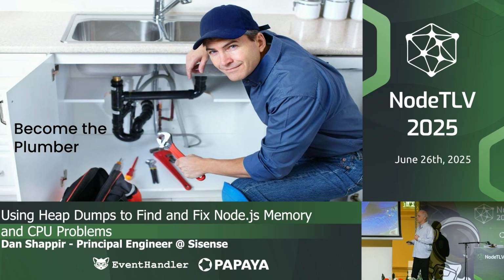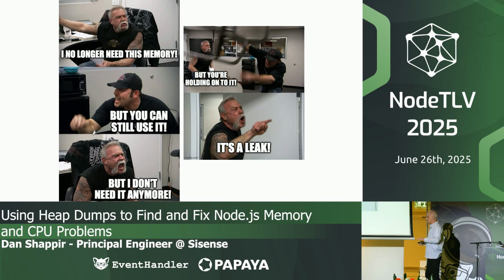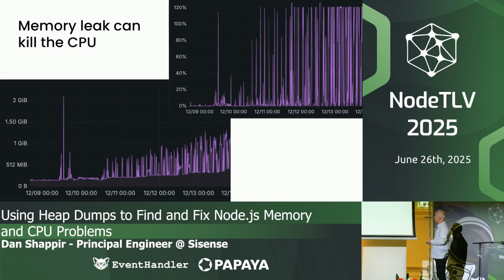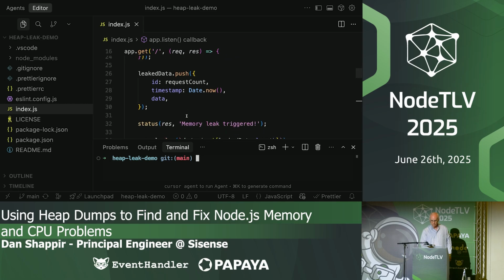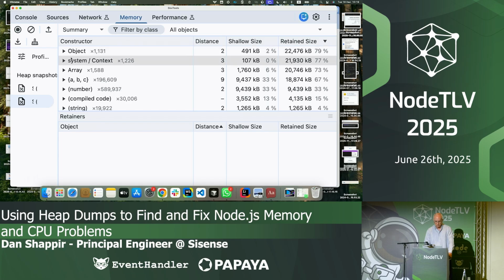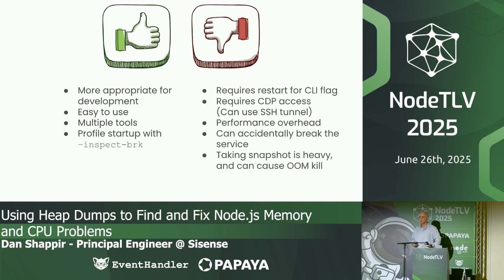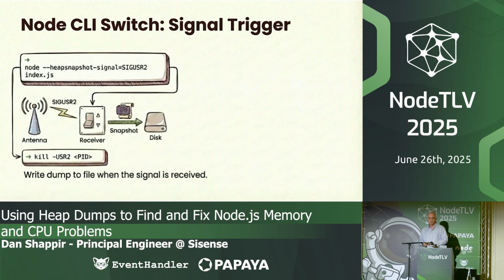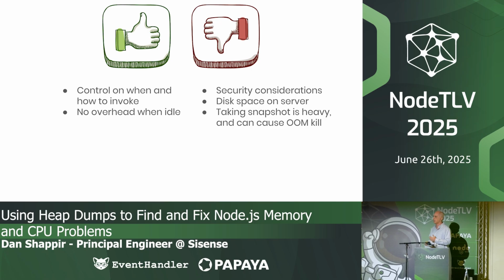Dan Shappir @ NodeTLV '25 | Using Heap Dumps to Find and Fix Node.js Memory and CPU Problems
NodeTLV 2025

JavaScript uses Garbage Collection (GC) for memory management. As a result, many developers that use JavaScript based systems, such as NodeJS, assume that they’re free of memory issues. Unfortunately this is incorrect, and many NodeJS-based services suffer from memory management problems such as leaks and excessive GC CPU cost. But finding, understanding, and resolving memory issues can be very challenging, because a problem in any part of the application impacts the application as a whole. Also, they may only manifest under load, in production environments. In this session I will explain how to find and fix such issues using the heap dump feature that is built into NodeJS. And I will show how to use the DevTools memory panel to analyze such dumps.

Dan Shappir is Principal Engineer at Sisense. Previously he was Performance Tech Lead at NEXT Insurance and at Wix. Dan has over 25 years of software development experience, and has worked on systems ranging from multiuser games to missile trajectory simulations to designing and building very large scale Web applications. He is a frequent speaker at technical conferences, a host on the JavaScript popular Jabber podcast, and an Invited Expert on the W3C Web Performance Working Group. Dan holds an MSc in Computer Science.